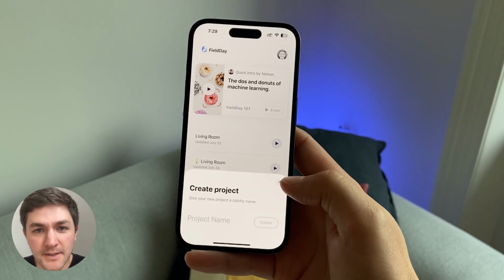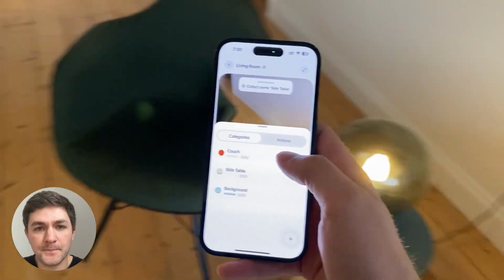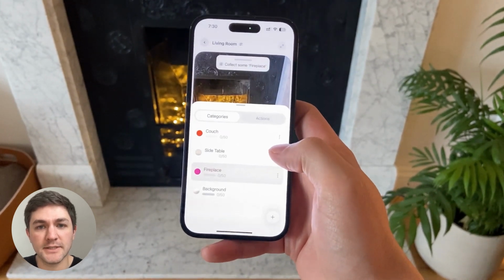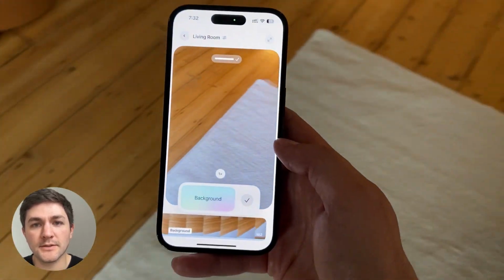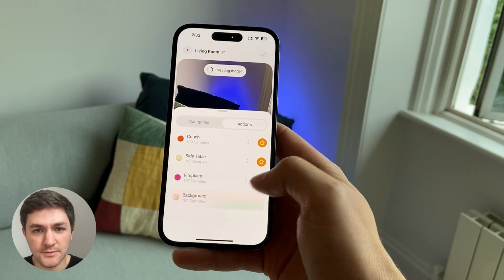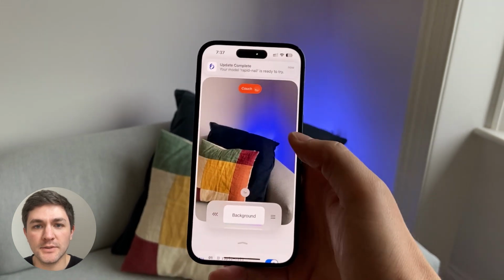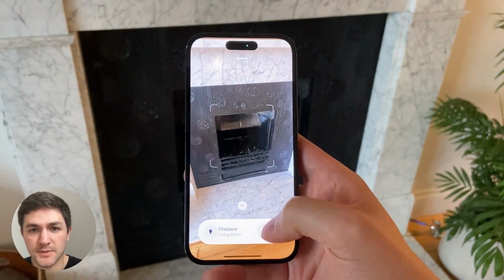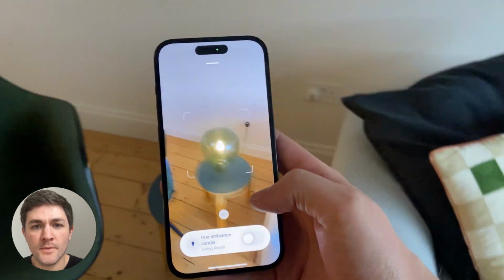FieldDay HomeKit Tutorial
A 5-minute walkthrough of how to control your smart home with FieldDay